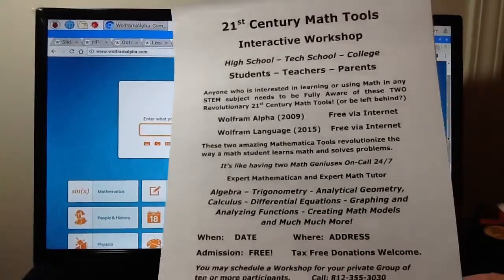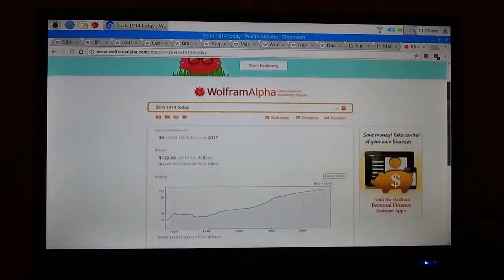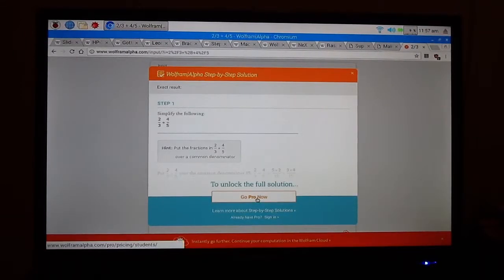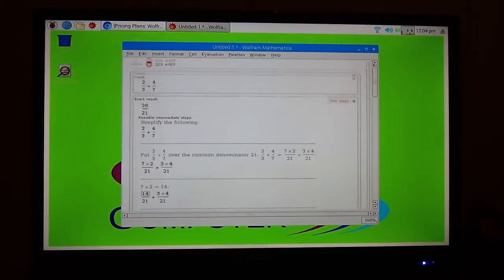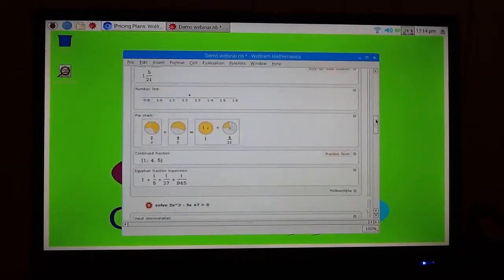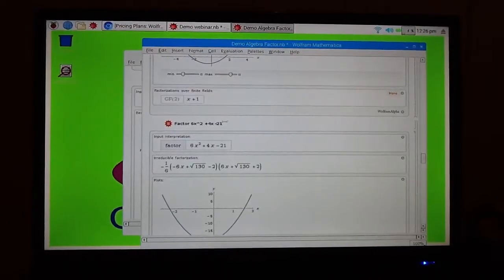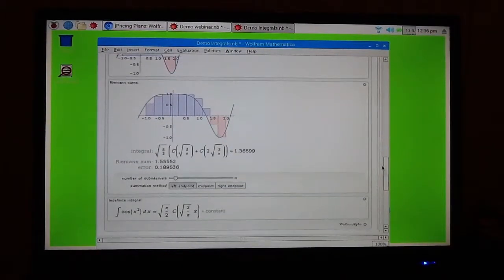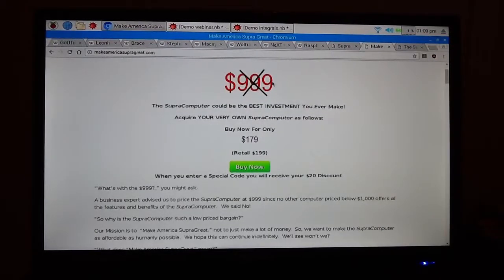How to Use 21st Century Math Tools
Dr. Del walks you through using the modern tools that change the way math is done in the 21st century!